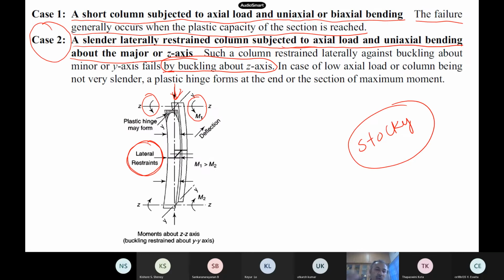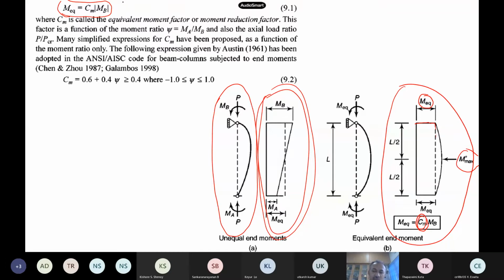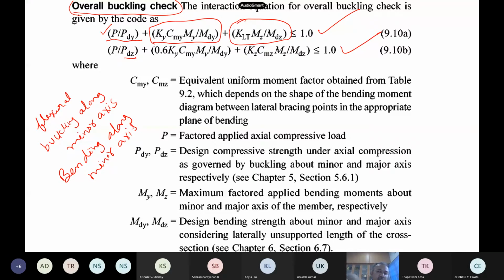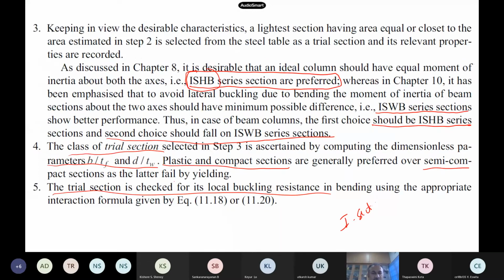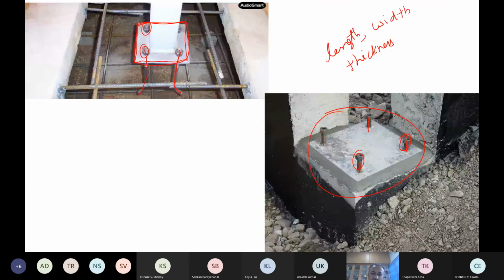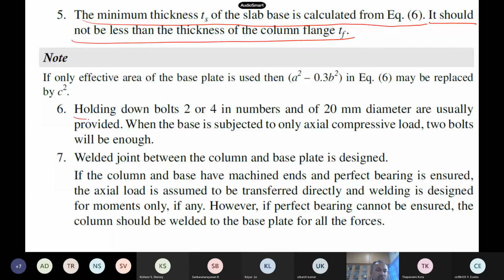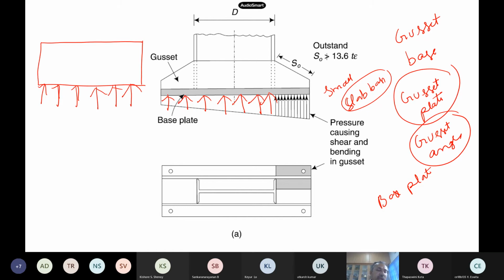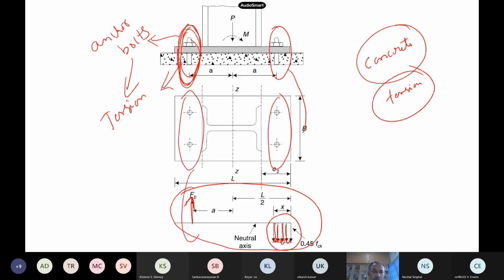Basic steel design. Beam-columns and Column bases (Lecture 39)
design steps of beam-columns, slab bases and Gusset bases